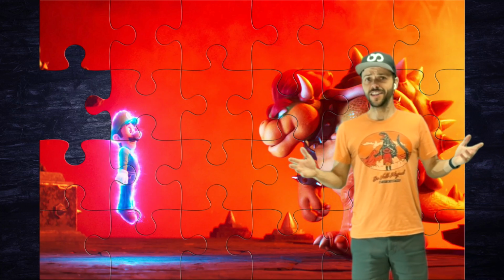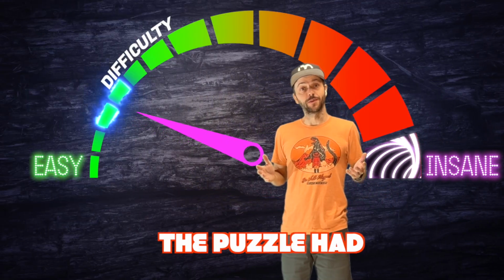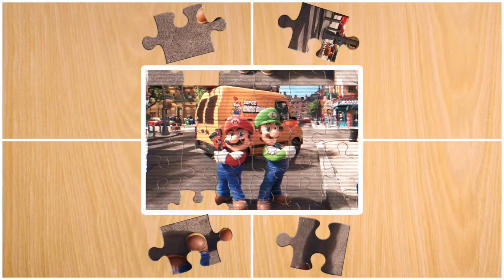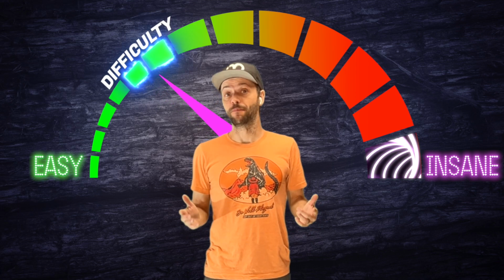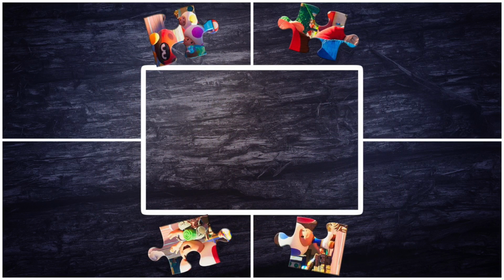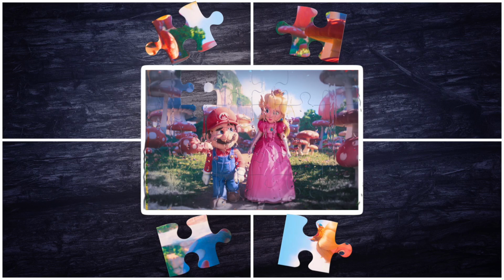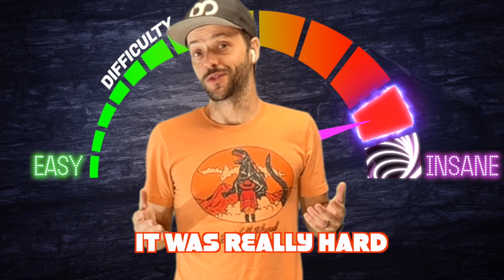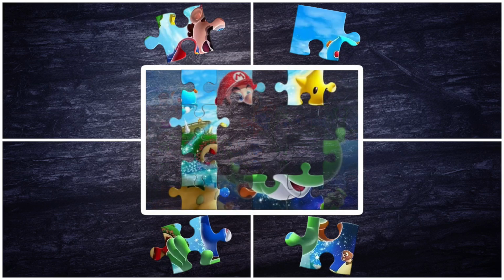The Puzzle Freeze Dance 🧩 Mario Brain Break 🧩 Just Dance 🧩 Matthew Wood 🧩 Go Noodle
Work out your brain and your body in this puzzling freeze dance brain break. Just dance and find the missing piece to finish the Super Mario puzzle.

If you love Danny Go or Matthew Wood brain breaks, you'll love the challenge here!

Just get up and dance along with all your favorite Mario characters and try to complete all the puzzles. Do you have what it takes to solve all the puzzles?
If you're new to the channel, make sure to check out other Freeze Dances and Brain Break Runs.

You'll get your heart pumping in this Mario Brain Break. Just dance and jump for joy when you beat this game. See if you’re up for this insane challenge!
➡️ Our games are designed to be appealing to children of all ages, they get kids dancing and having fun. Before they know it, they spent half an hour exercising! They are perfect games to play at home.

In this Super Mario Brain Break, just get out of your seat and into the game

Hope you enjoy this Super Mario Brain Break inspired by GoNoodle!

💬 Can you make it the whole game and find all the missing pieces? Let us know over on Instagram!

And if you love games like this, please share it with everybody you know!

This is perfect for classroom brain breaks, movement breaks, PE warm ups, and living room family fitness...  for kids of all ages: Kindergarten, First Grade, Second Grade, all the way up to adults.

✨ Welcome to the official YouTube channel of Be Well Played ✨

Be Well Played focuses on creating fun and engaging videos for children of all ages! We make exciting games that help kids improve their bodies and mind!
➡️ The programs and videos you’ll find on the channel are designed by a Physical Education teacher that has years of experience motivating kids to start and maintain physical fitness. Children must exercise regularly, and what better way than through fun games and interactive adventures?

Our videos are custom-made for children’s preferences. We use popular characters and a massive array of colorful lights and effects so that the children feel compelled to dance along. We make it so fun that the kids don’t even notice they’re exercising!
➡️ In addition to physical fitness, some of our games introduce children to memory puzzles and other types of mental stimulation.
We have fun for everyone!

⏰ Chapters:
🧩   0:00  The Missing Piece
🧩   0:36  The Missing Color
🧩   1:10  The Faceless Pieces
🧩   1:43  The Bad Reception
🧩   2:19  The Big Zoom
🧩   2:53  The Disappearing Puzzle
🧩   3:28  The Vanishing Puzzle
🧩   4:02  The Rainy Day
🧩   4:37  The Under water
🧩   5:11  The Rotating Pieces
🧩   5:45  The Worm Hole
🧩   6:20  The Missing Pieces
🧩   6:55  The Insane in the Membrane

💛  If you're loving these games, I highly recommend checking out some other amazing channels for brain breaks.
Not only do they make great content but they're amazing teachers and awesome people: